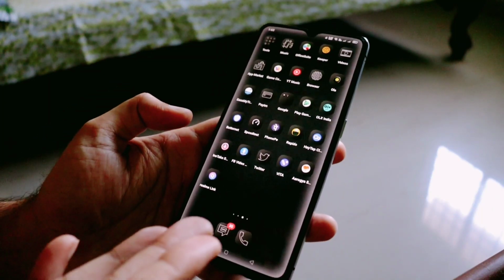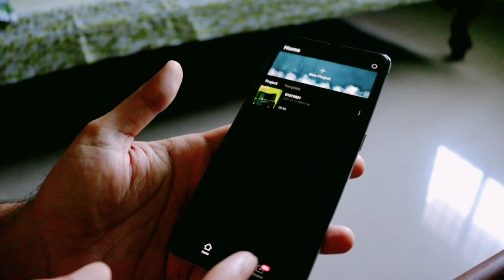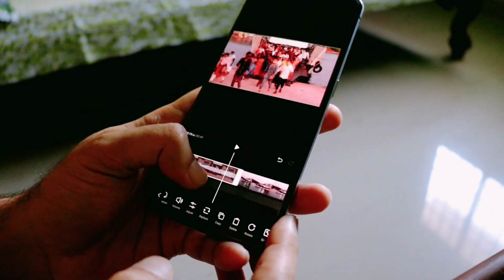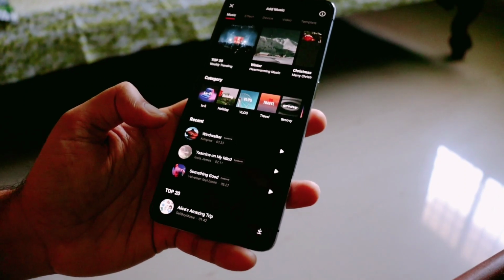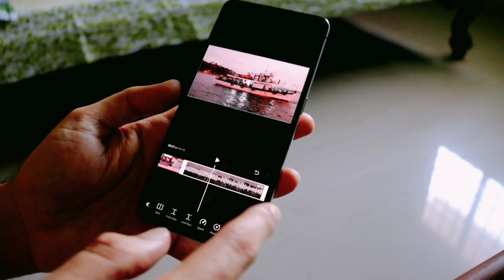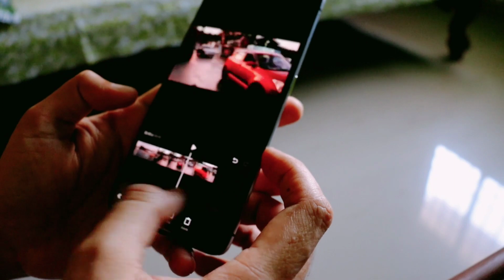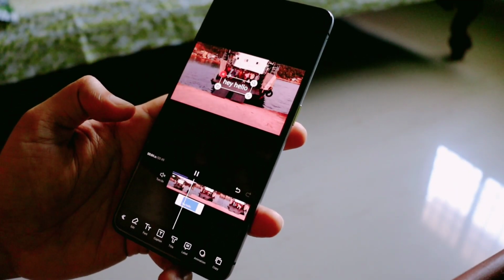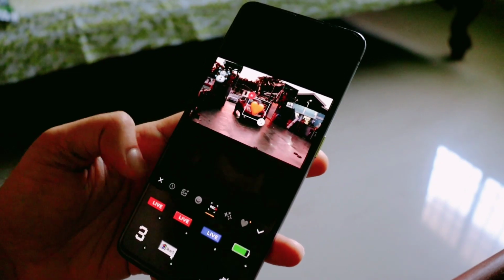Edit your videos like this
Hello Dear Viewers of my channel some of you asked me how and what do I use to edit my YouTube videos. So here's a quick video I made about the app itself that has helped me making videos in a hurry all the time. Do enjoy :)

Take care and keep editing...